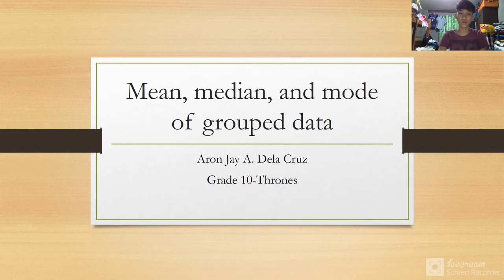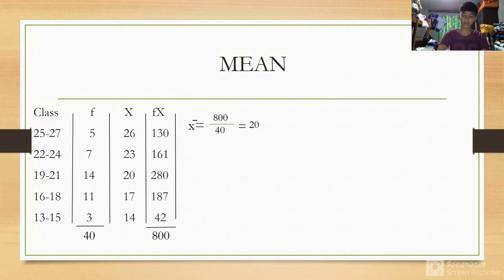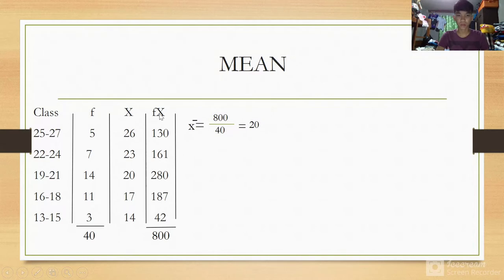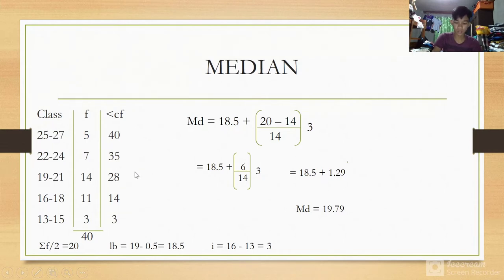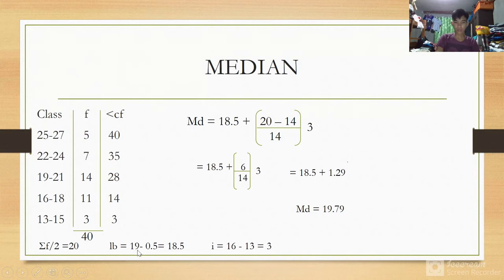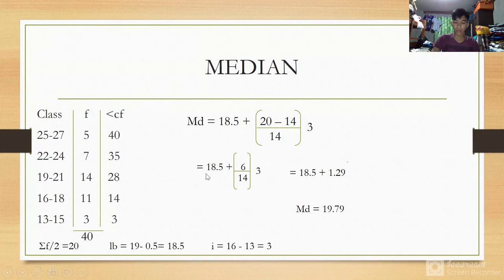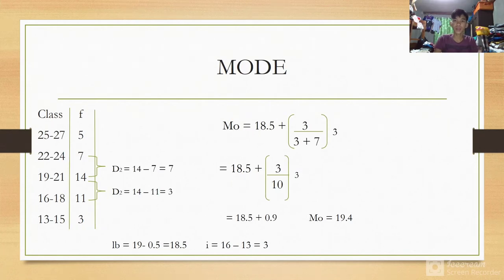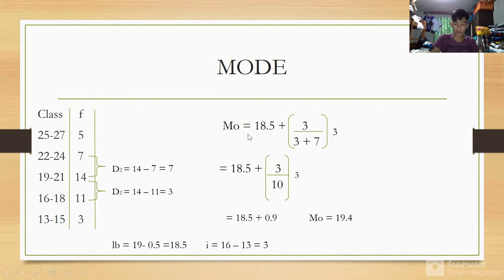Mean, Median, mode Tutorial video Aron Jay A. Dela Cruz